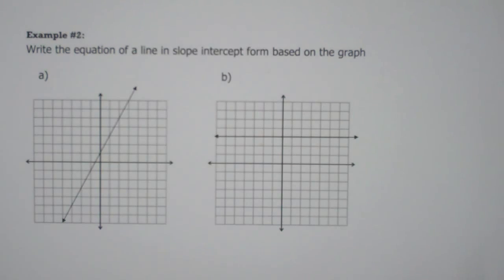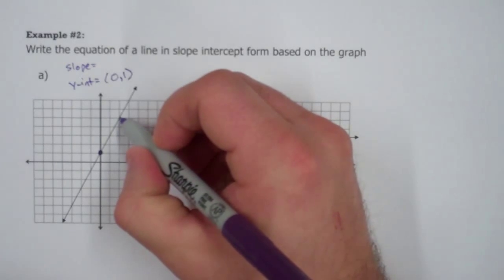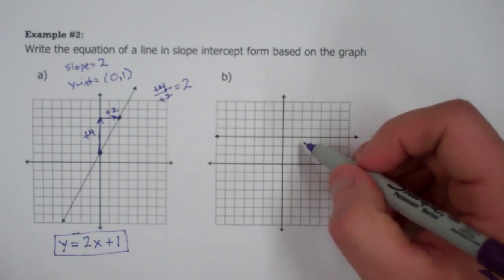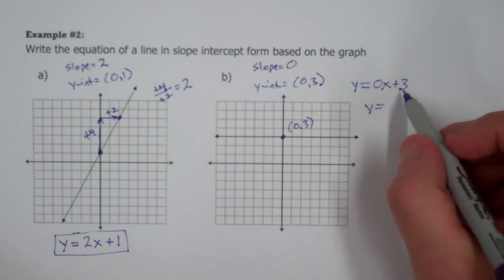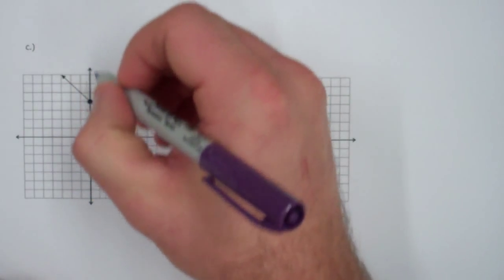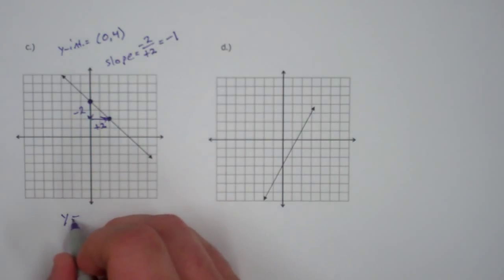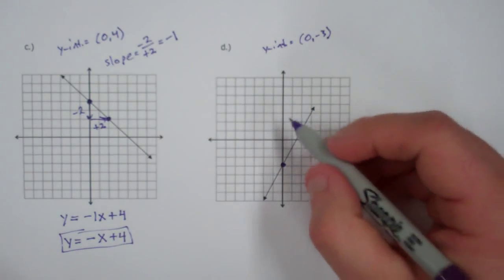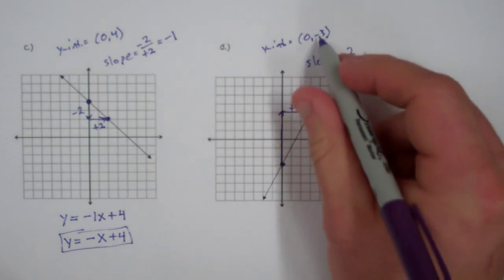2 9A Example 2